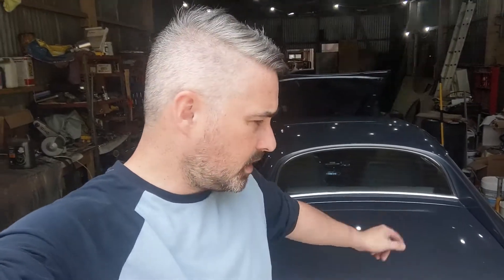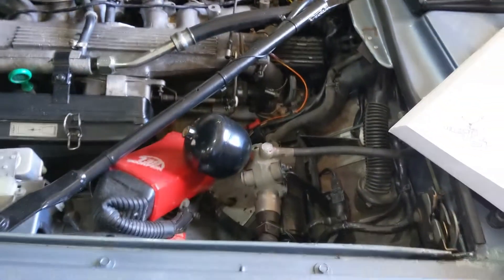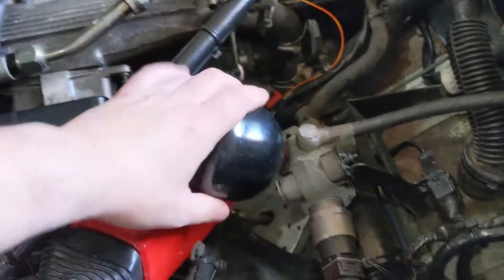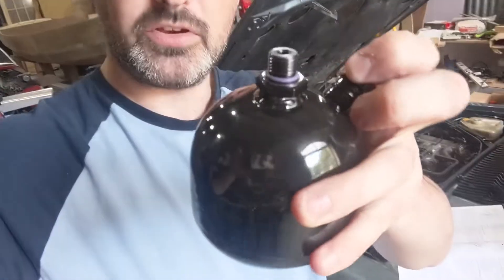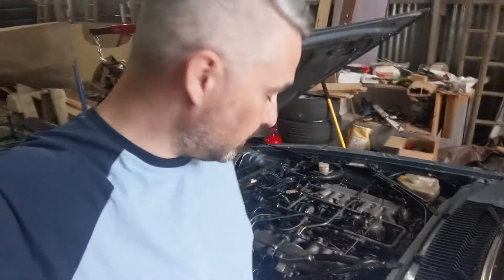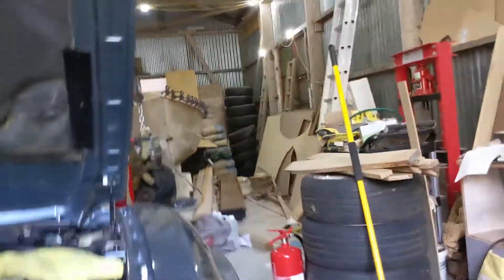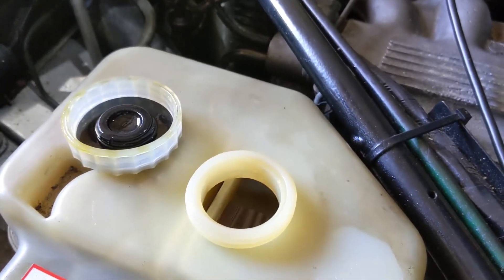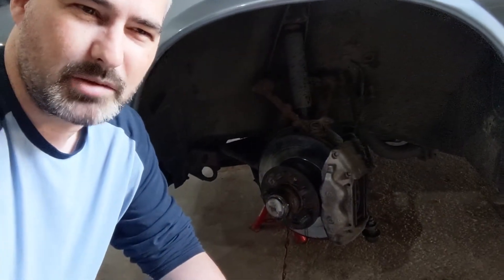False Start Brake Repair on the Jaguar XJ-S V12 (Part 1)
My XJ-S seems to need a new hydraulic accumulator for the Teves ABS brakes.

CONTAINS ONE EXPLETIVE RIGHT AT THE END. SENSITIVE SORTS AND HOLIER-THAN-THOU SORTS STAY AWAY...